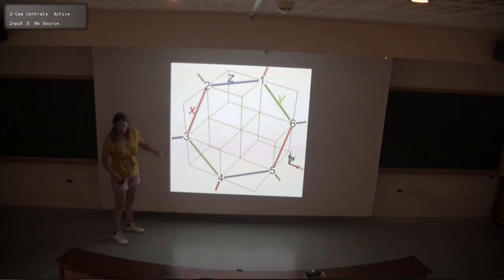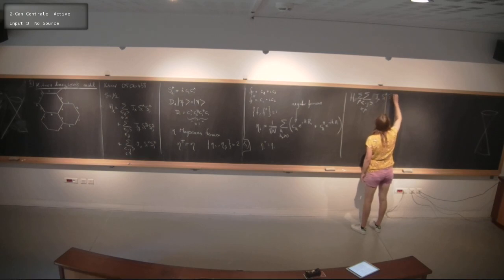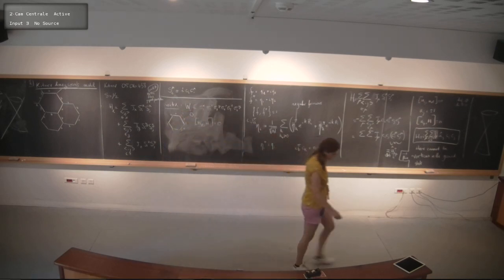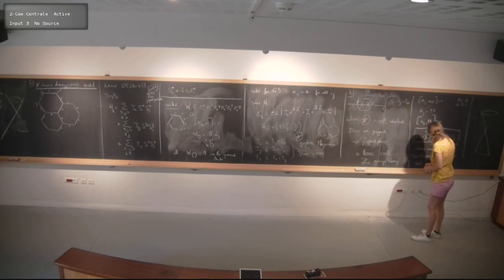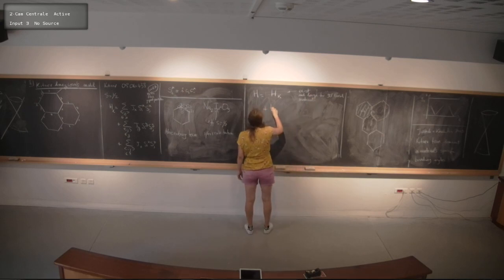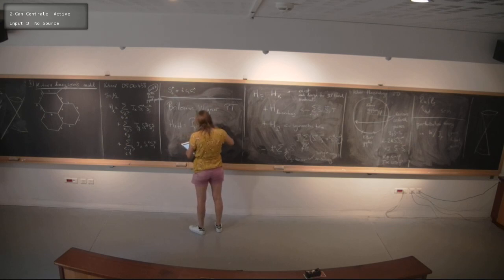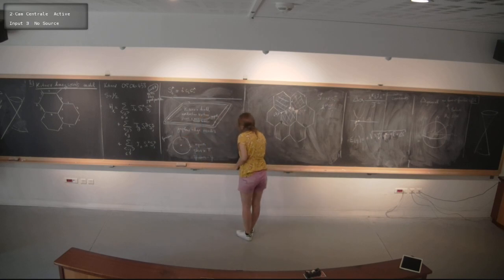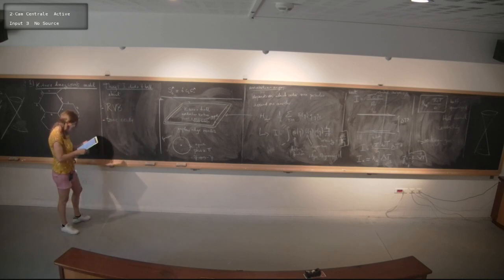L. Savary - Lecture IV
Quantum Spin Liquids @ EPICQUR2019 Summer School